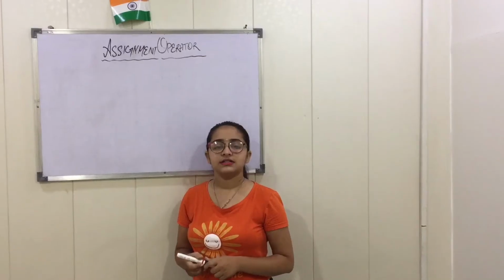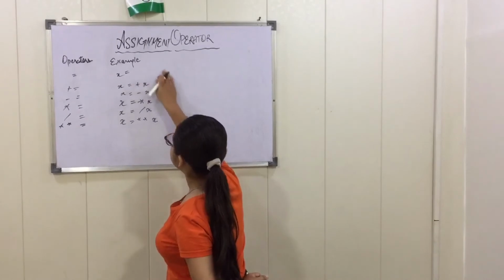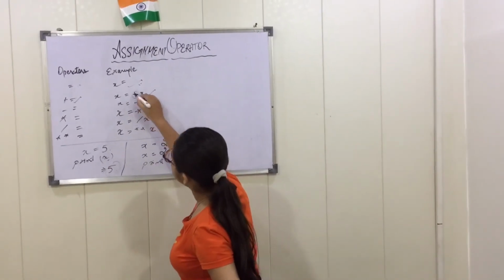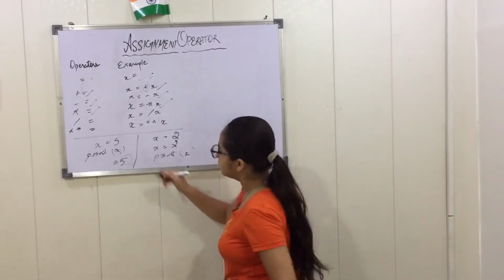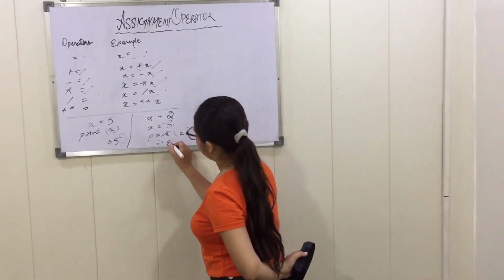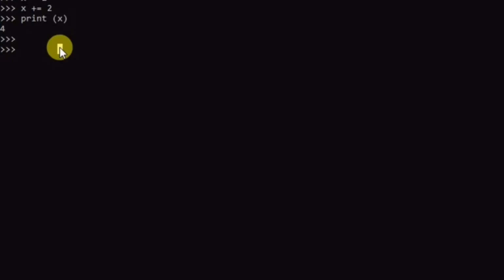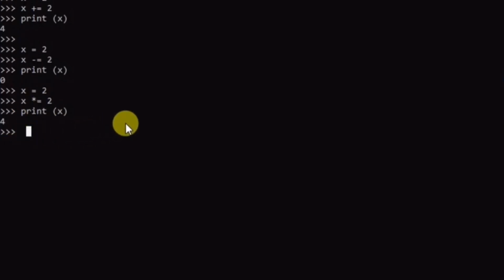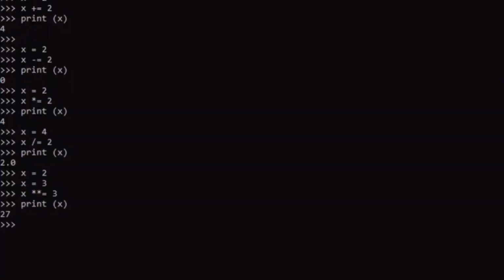Python Assignment Operators Session15 By:RupaliSharma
Thanks
Regards